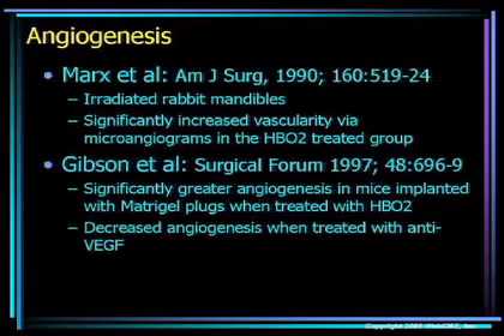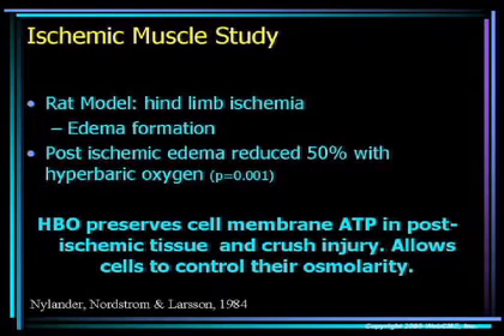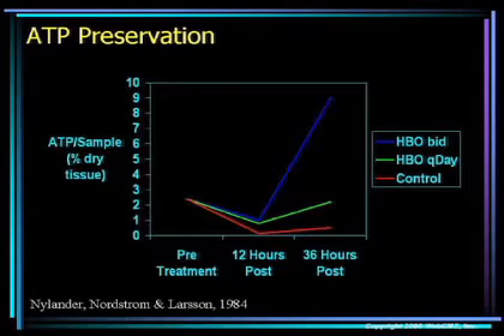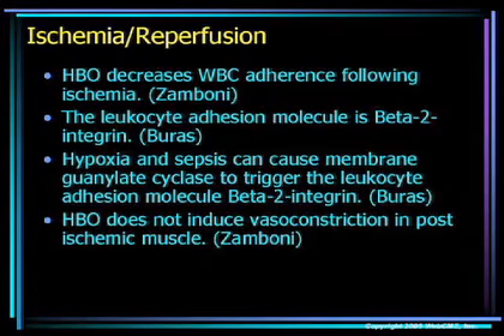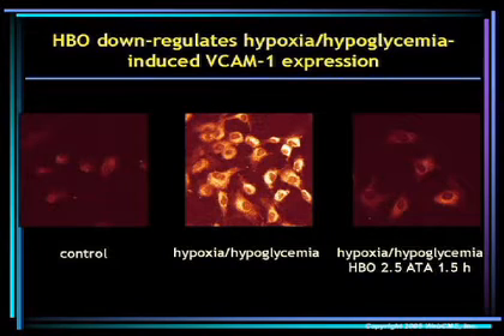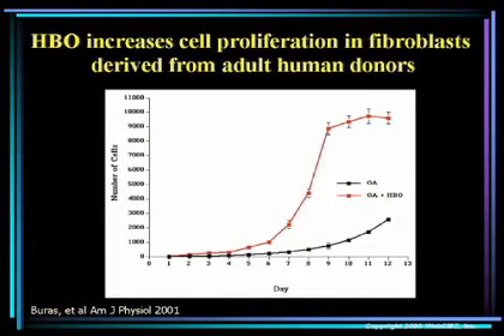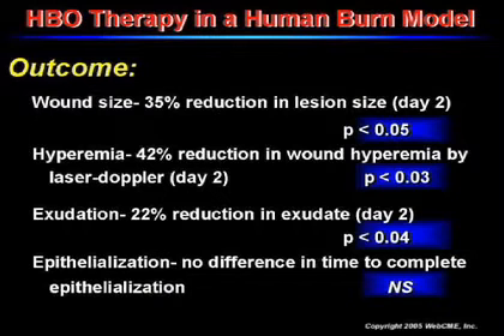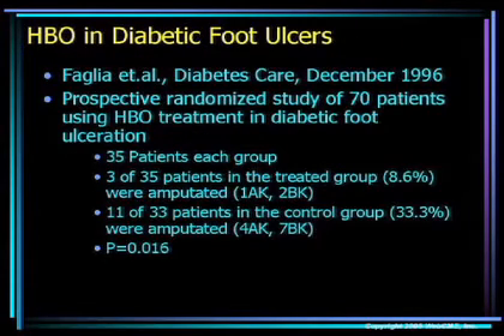3. Basic Science and Animal Data - V.A.C. Therapy and HBO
Jeffrey Niezgoda, MD, Jack Simanonok, MD and Greg Raleigh, CHT explore the methods of using Vacuum Assisted Closure Therapy in conjunction with Hyperbaric Oxygen Therapy.